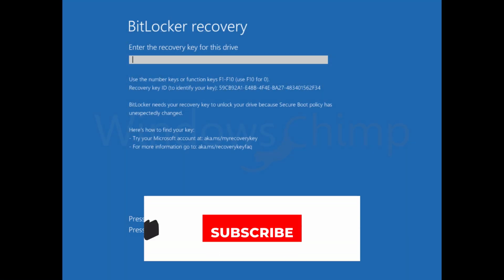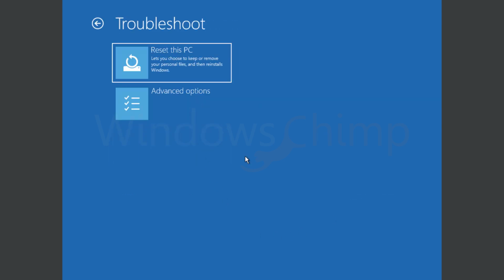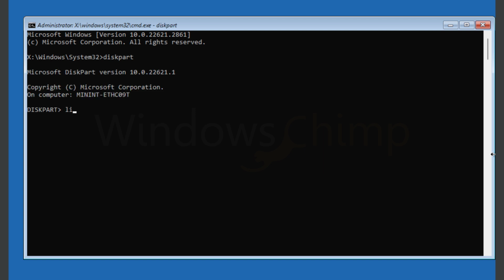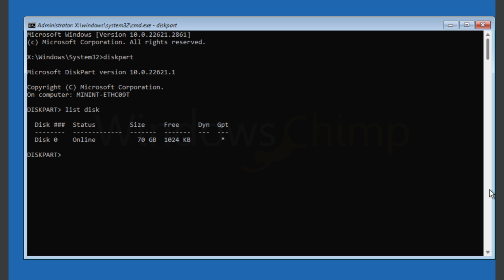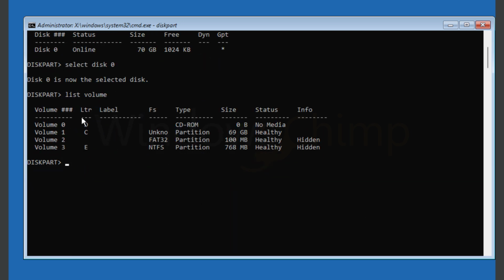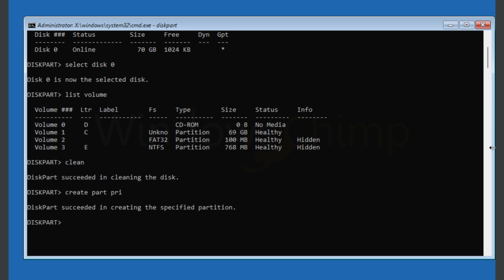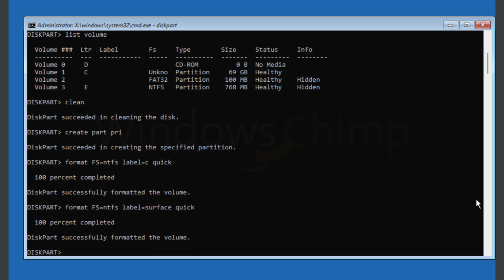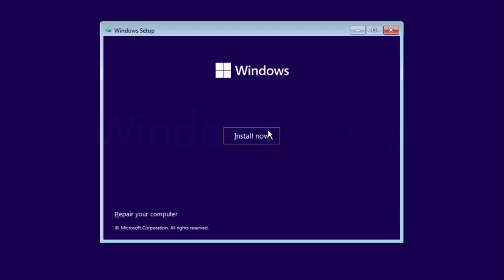How to Format BitLocker Encrypted Disk without Key?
Format BitLocker Encrypted Disk without key. Your hard disk is locked with the BitLocker and you don’t have the decryption key. This means - you cannot access the data and neither you can format it to reinstall the OS. Your PC is staying there useless. In this video, you will see how to format BitLocker encrypted disk without key.